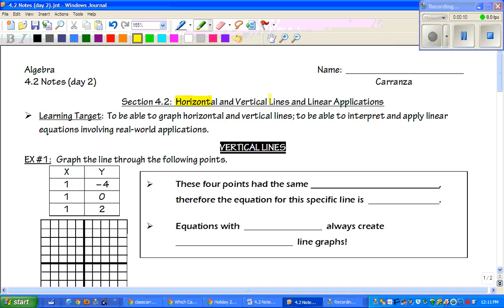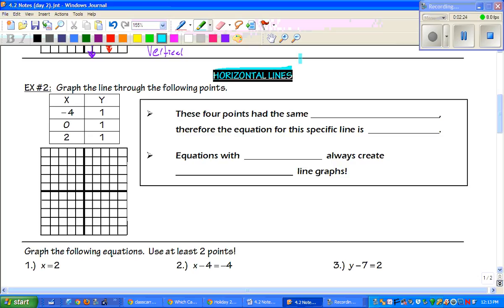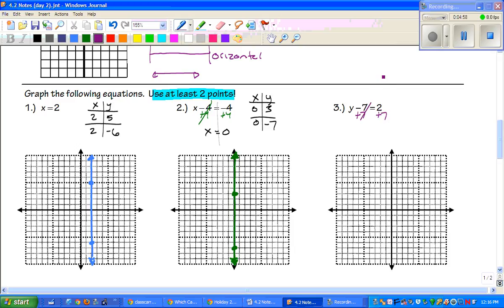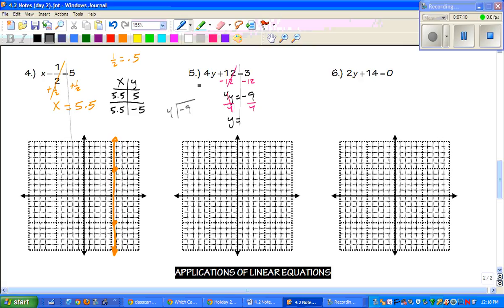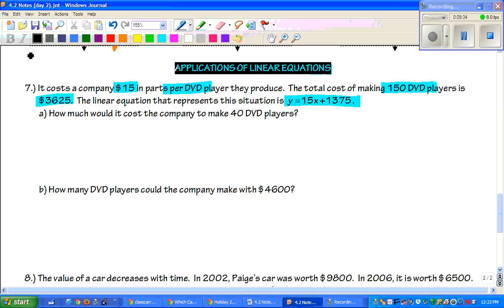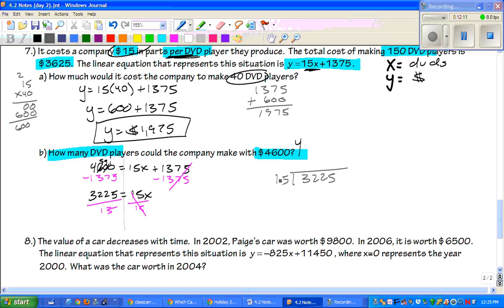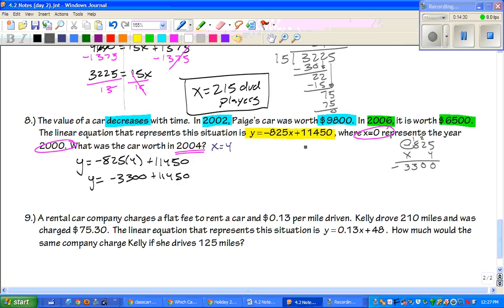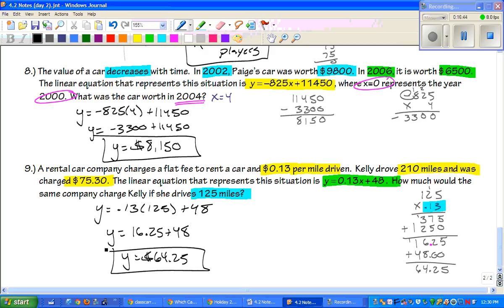AT Algebra 2 Chap 4.2 Notes day 2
ATHS Algebra 2 - Chap 4.2 Notes part 2 - Horizontal & Vertical Lines and Linear Applications - Ms. Carranza & Mr. Grice's Algebra 2 Class